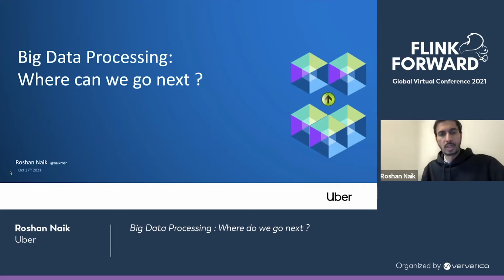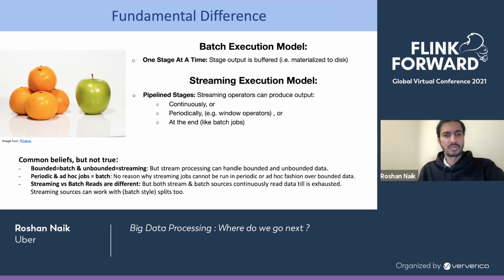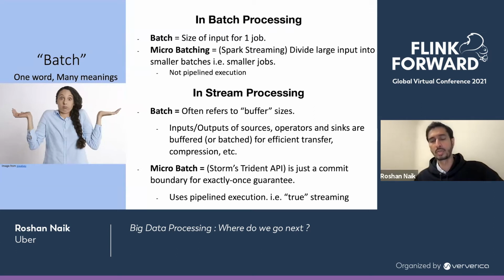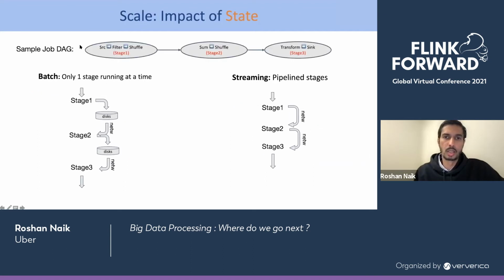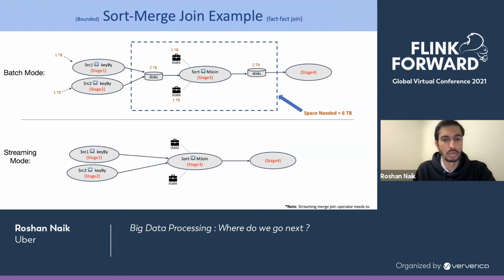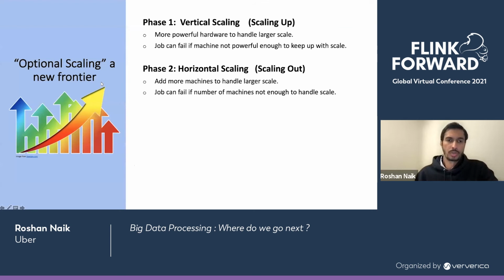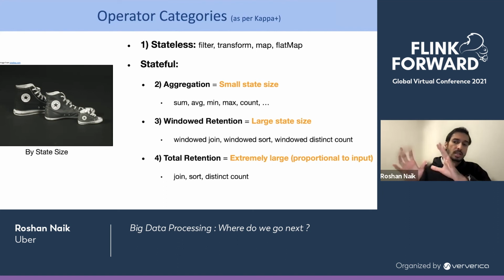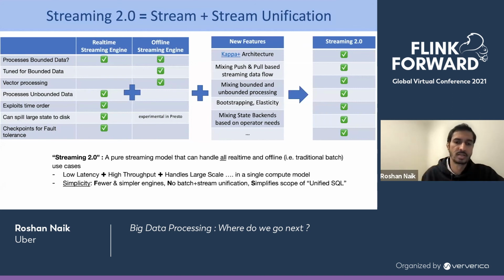Big Data Processing : Where do we go next ?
Batch and Stream Processing models have dominated the world of Big Data processing and been steadily maturing over the last couple decades. There have also been many efforts at unifying them to achieve simpler and more powerful systems. So, are we now in a matured space or is there still room for significant evolution? This talk reexamines fundamentals of these processing models to uncover potential for some major evolution in stream processing. Please join me as I explore "Streaming 2.0", the benefits it can unlock and what it means for batch processing.